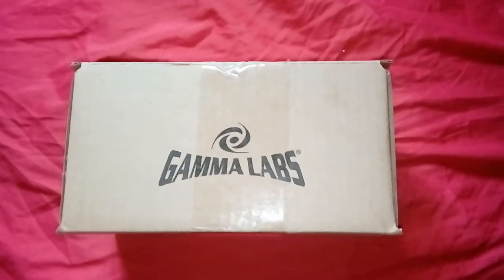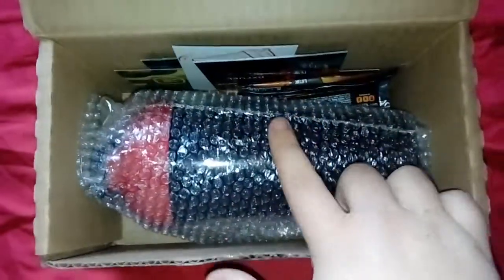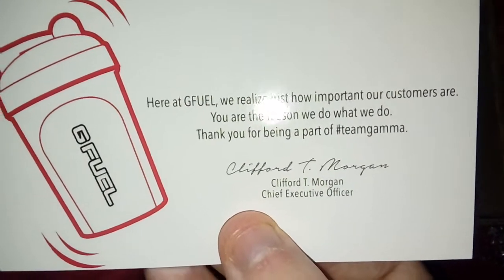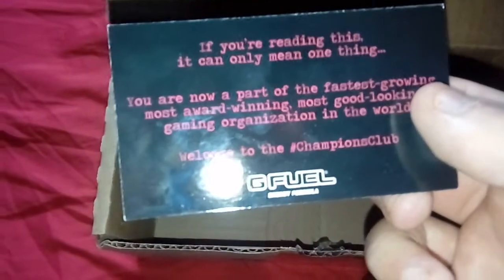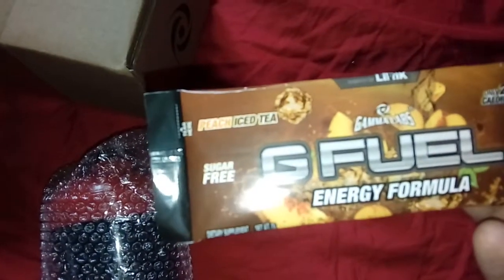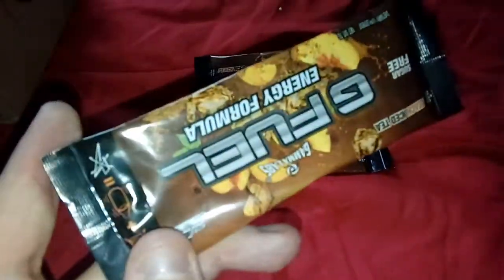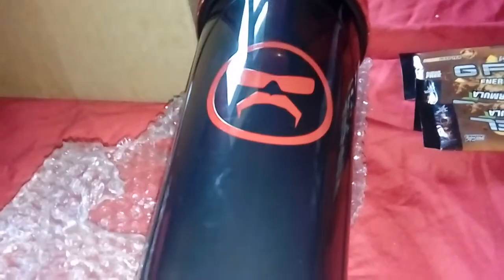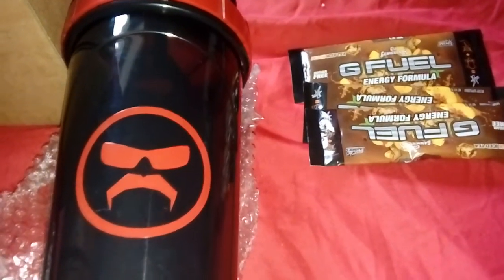Unboxing The Dr Disrespect G Fuel Shaker - The Doc Shaker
Unboxing Video - Unboxing The Doc Shaker frim Gamma Labs G Fuel .. Dr Disrespect G Fuel Shaker
Little bit of a Ghetto Video but hope you Do enjoy all the Same.